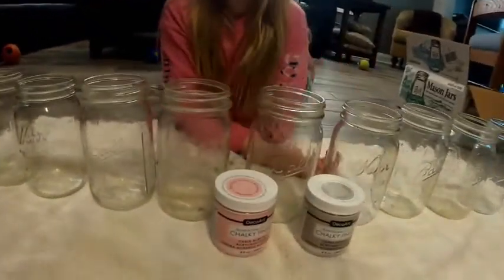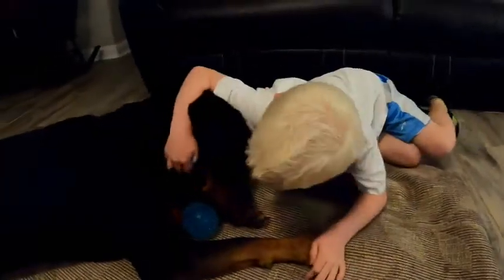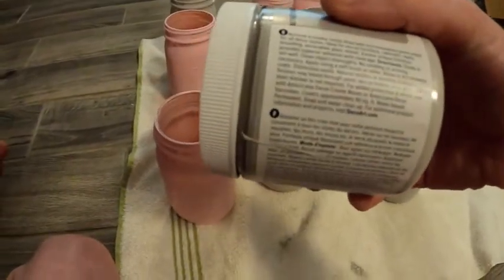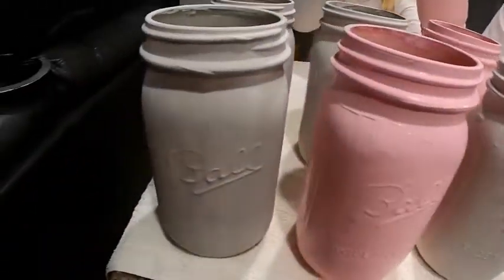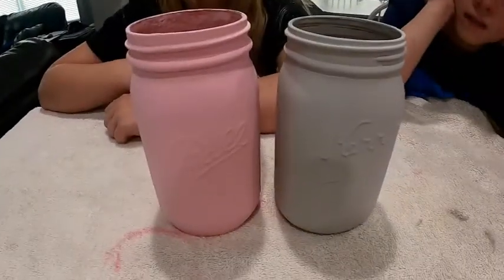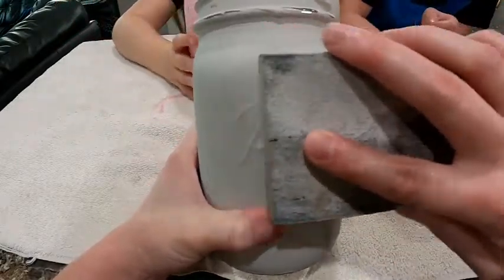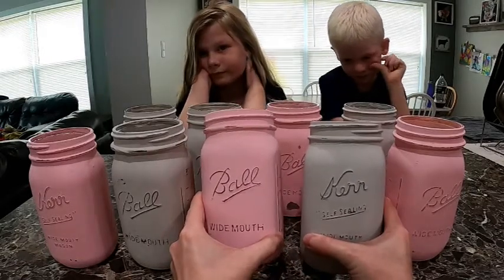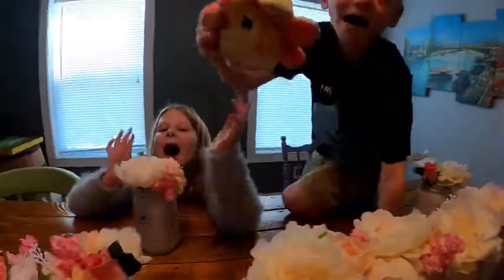Everyday Adventures Making Centerpieces for Christina's Baby Shower!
Our sweet new addition will be here in a few short months, and we're prepping for a super fun baby shower. We made these adorable mason jar centerpieces, and we wanted to share them with you. They were super easy to make, and they turned out great! Here's what you'll need if you decide to make your own:
-Mason Jars (We washed ours with soap and water before painting.)
-Acrylic chalk paint (We purchased DecoArt at Hobby Lobby when they were on sale. Also, a little goes a LONG way. We have over half a container of each left after putting two coats on nine jars.)
-Fine grit sandpaper (I'm not exactly sure what we used. They were just left over pieces and blocks we had from other projects.)
-Silk flowers (The Dollar Tree usually has a great selection!)